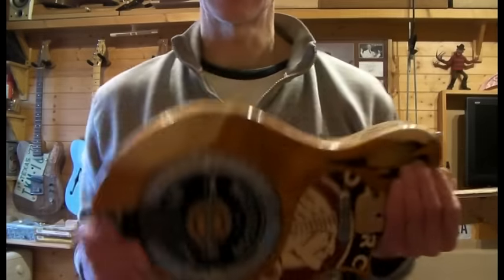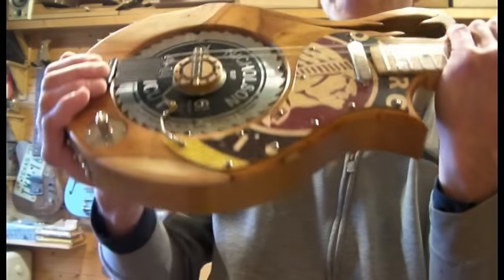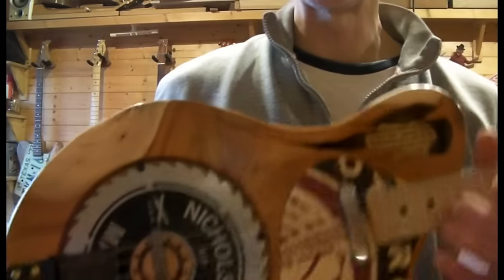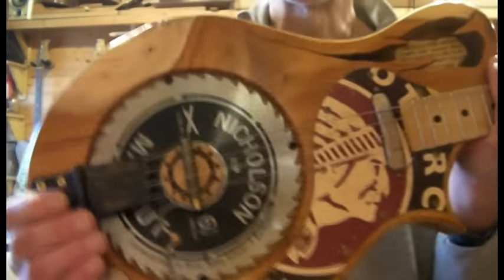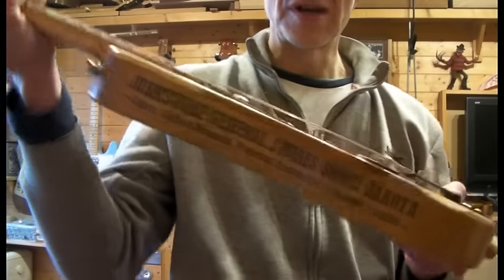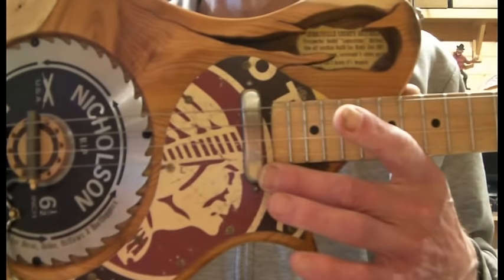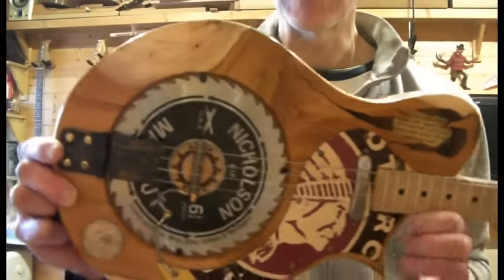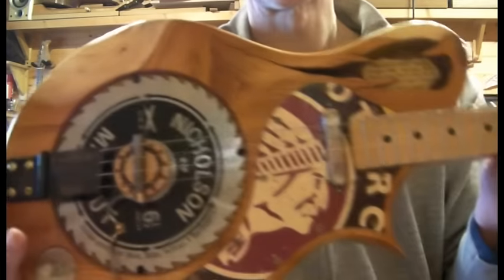JUNKSVILLE SAW BLADE RESONATOR GUITAR 4 STRING CIGAR BOX INSPIRED THE LOGJAMMER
Hi folks, here's the latest build.
This is the Prospector Model and I call this one the Logjammer.
Saw blade resonator, oak chambered body, yew top, Indian motorcycles sign scatchplate, dollar and bullet volume, shack lock tailpiece, rock maple neck & fretboard, aged hardware. A real fun build to do.